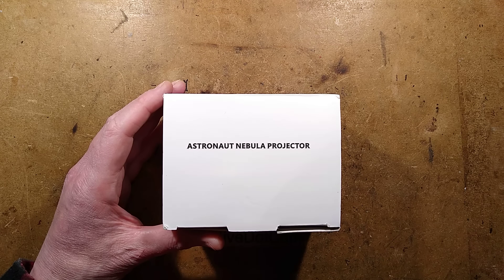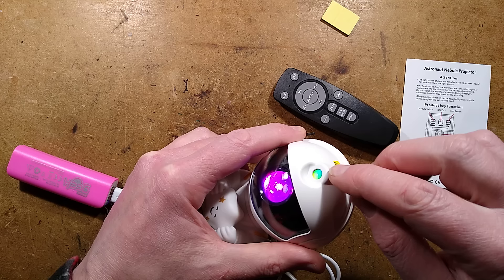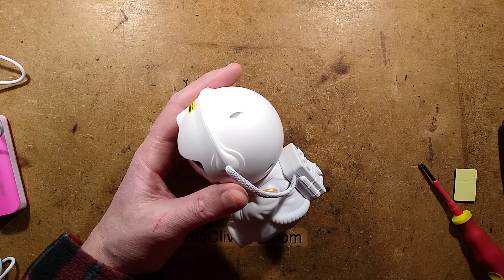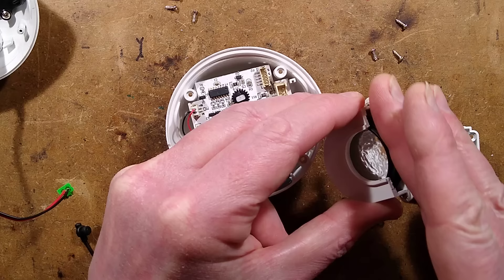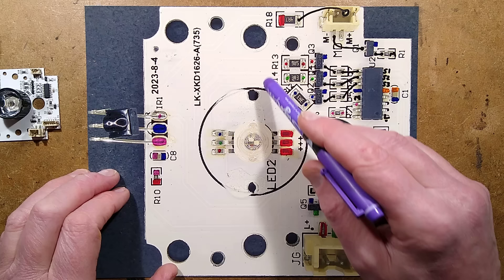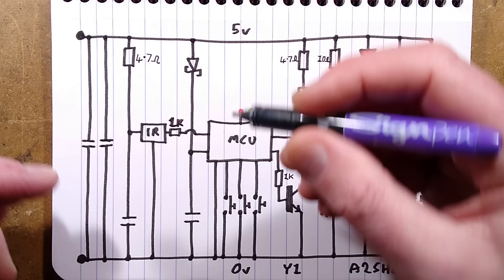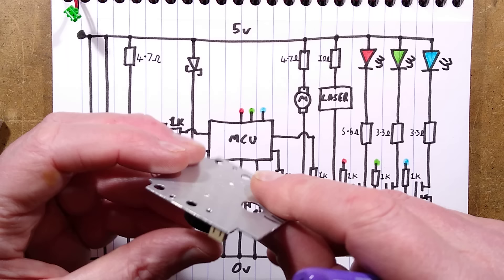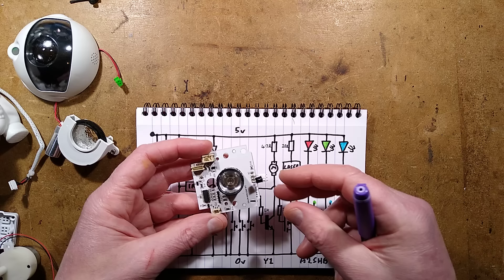Inside a spaceman laser nebula projector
This unit is actually pretty good.   It produces an RGB nebula effect with a laser starfield.

The design is solid and functional, with a neat magnetic swivel head for aiming the output.  But I strongly recommend against using the laser option where people can view it directly, as the laser is quite bright and probably has a high invisible infrared content.  This is an issue where kids are involved, as there is a risk they may decide to stare directly into the laser output port at close range.

For power the unit uses a USB supply with a current of around 500mA.  The circuit board is logical and the optical system uses a novel cradle for edge-driving the nebula (distortion) disk.

There is one slight design glitch.  The motor should really have a flyback diode or capacitor across it to avoid damage to the transistor when it is turned off and the collapsing field causes a voltage spike.

The mystery holes that looked like a speaker grill are in the location of the infrared receiver, so probably just for that.

I mentioned Optikinetics who are an iconic effects projection company who originated in the disco era, and are still actively producing specialist effects projectors for prominent entertainment venues.  (I've installed their equipment in Disney theme parks.)  If you're looking for an original oil wheel, kaleidoscope effect or this nebula effect on a bigger scale, then Optikinetics are still the professional choice.  (Not a sponsor.)